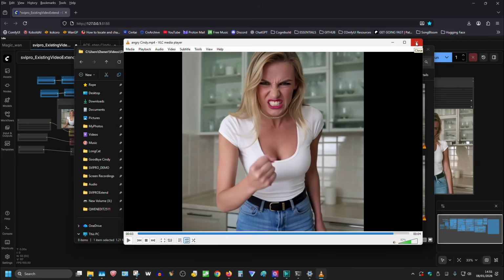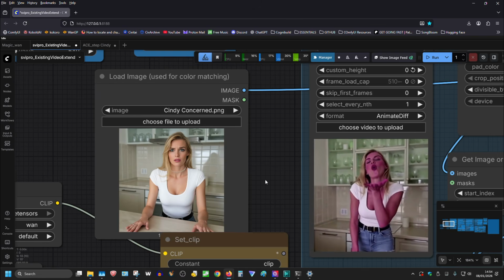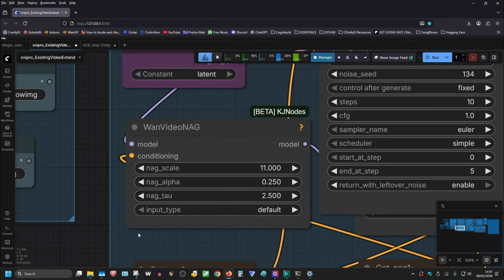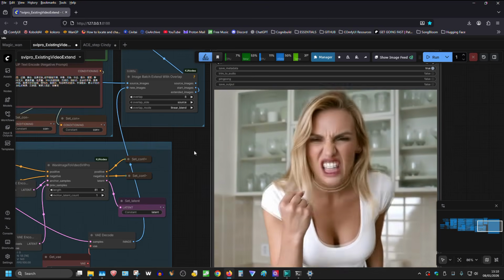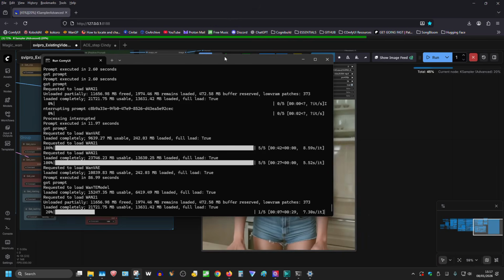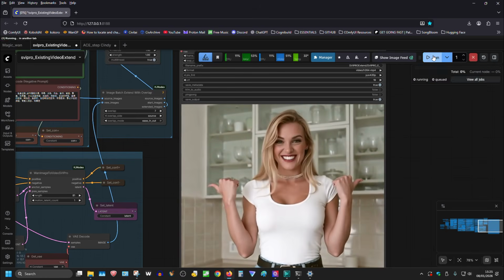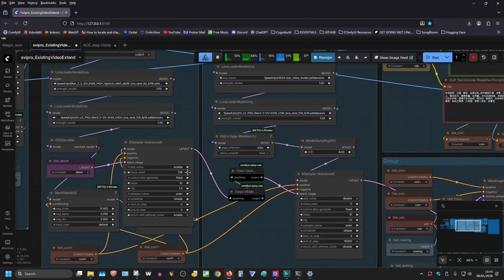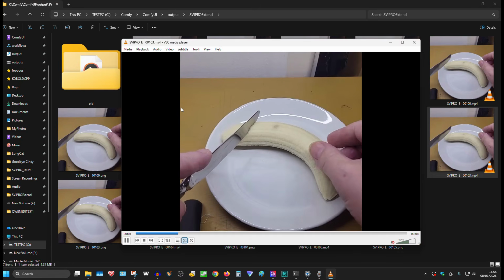How to extend a video using WAN 2.2 SVI 2.0 PRO in ComfyUI. Video2Video DeepDive seamless workflow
How to seamlessly extend an existing video using WAN 2.2 SVI 2.0 PRO in ComfyUI. Video2Video. Deep Dive Demo workflow
Yes, WAN 2.2 SVI 2.0 Pro can seamlessly extend any video (even real life to AI) with no color shift or ugly cut frames. Butter smooth extension.

This is a big step forward in opensource home PC video extension that I have been waiting for, and now its here and its fantastic.

Follow this deep dive into the complexity and real life experience of video extensions using SVI 2.0 Pro and ComfyUI